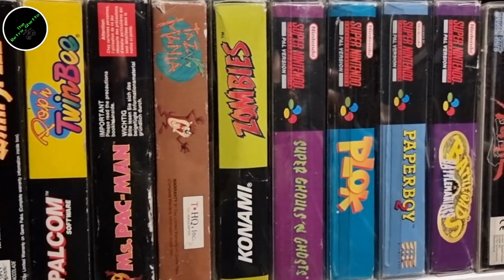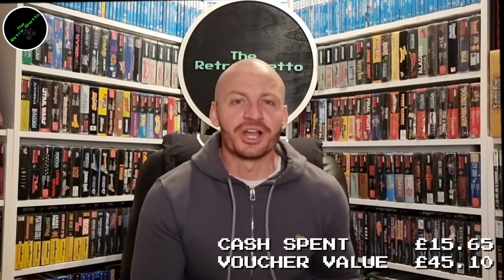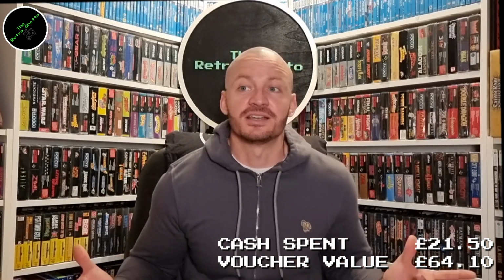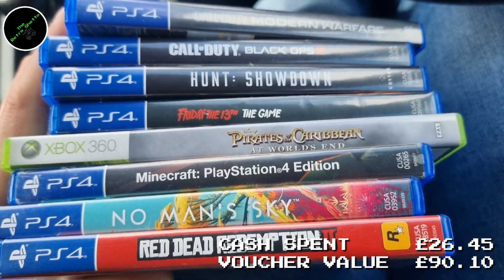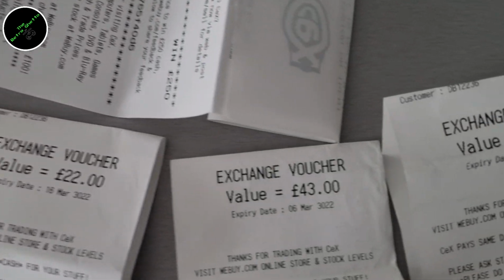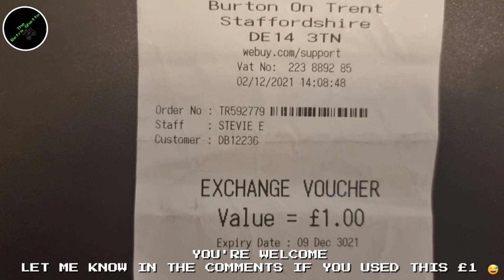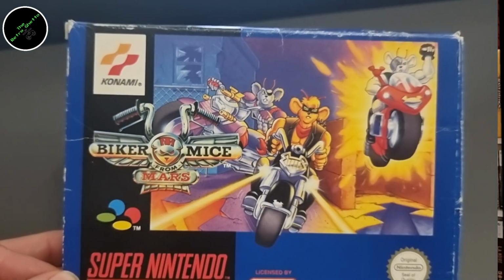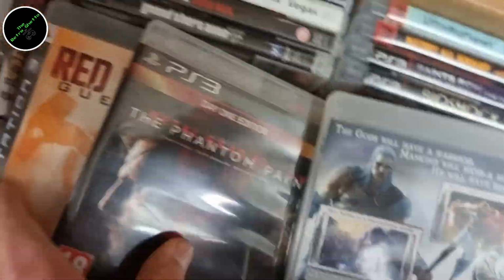Charity Shop Video Game Hunting to a Super Nintendo SNES Grail!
Join me as I discuss my latest charity shop finds and how I turn that into my SNES grail!

Previous Charity shop Hunting episodes .

Channel mentioned in the video.